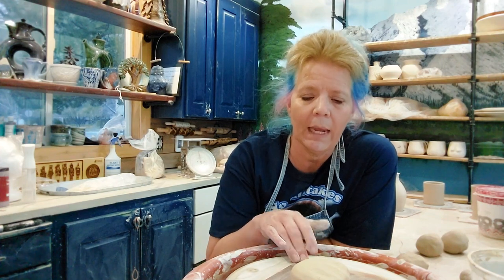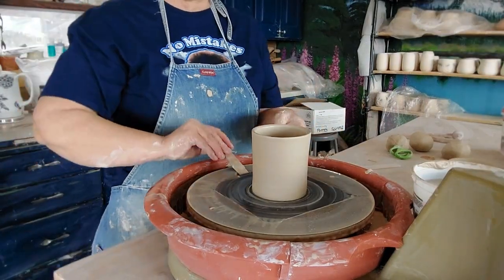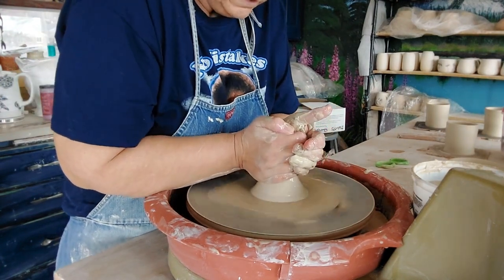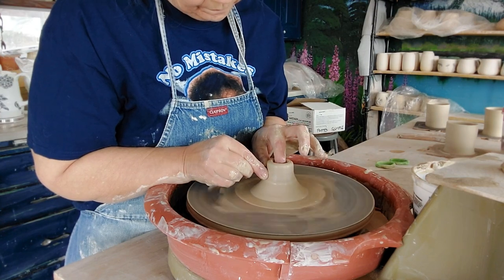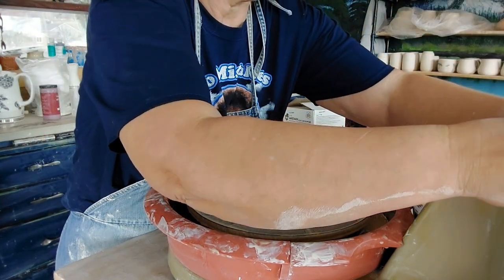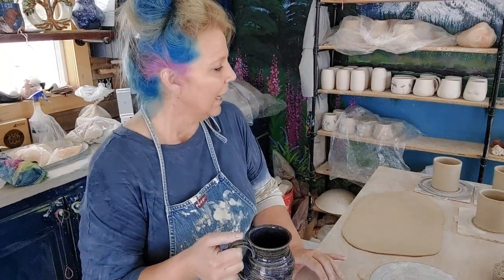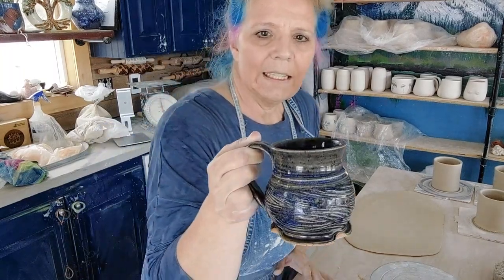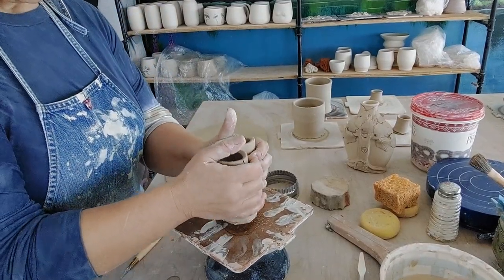Flasks (wheel-thrown tutorial on making flasks)!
Viewer requested pottery wheel-thrown tutorial for making flasks.

Music composed by Melody Reid.